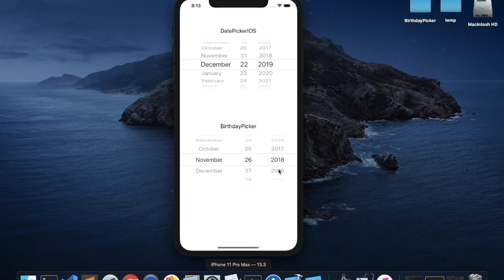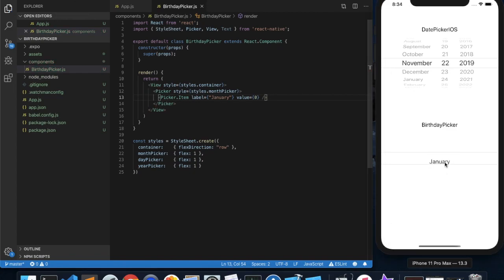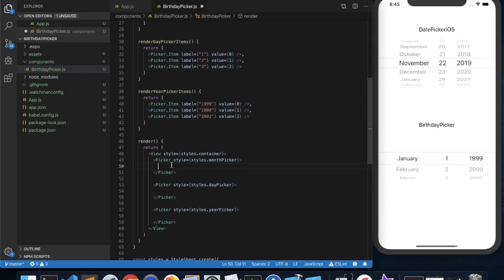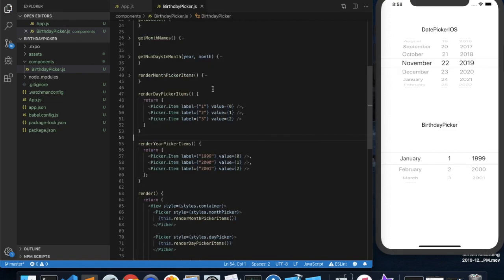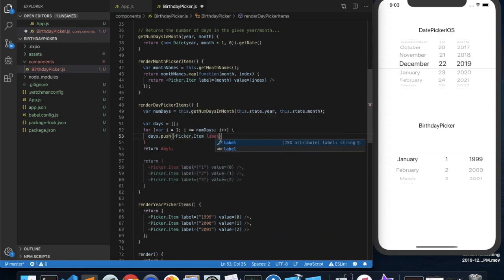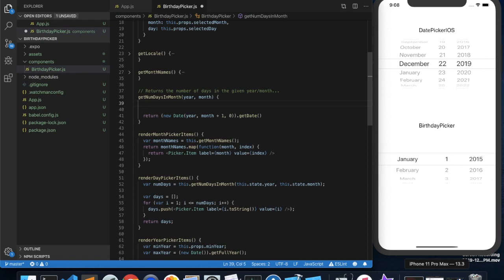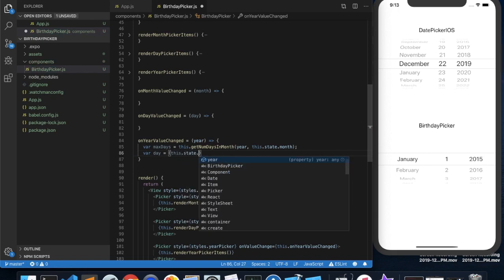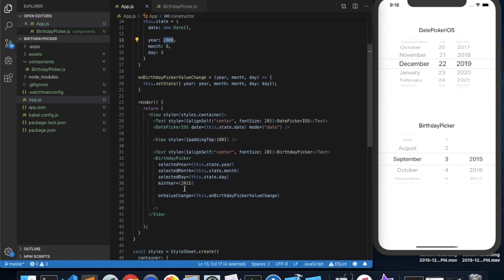React Native - Birthday Picker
We will create a React Native "BirthdayPicker" component, which is a date picker with an optional year.